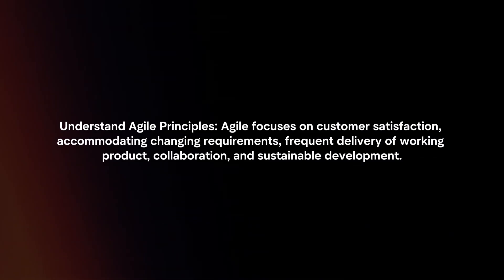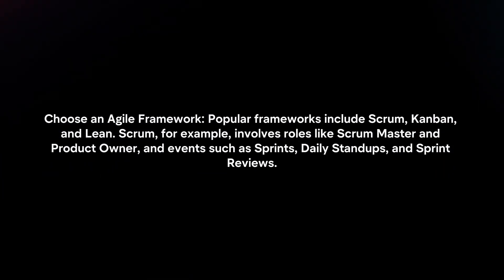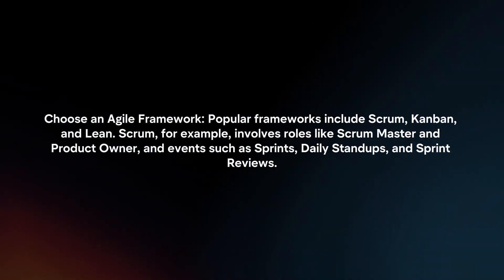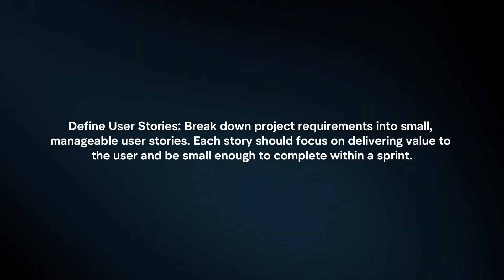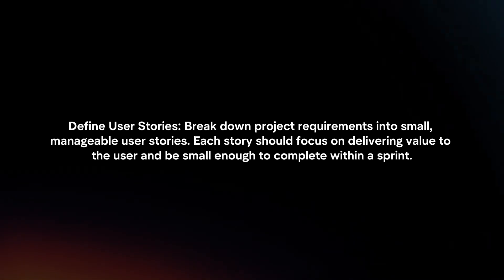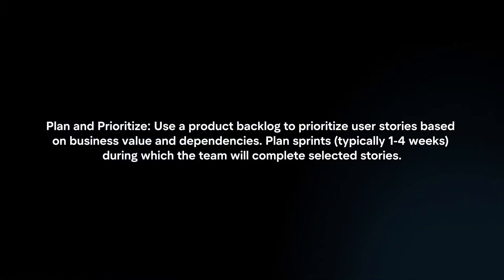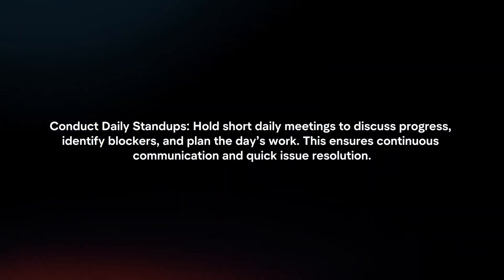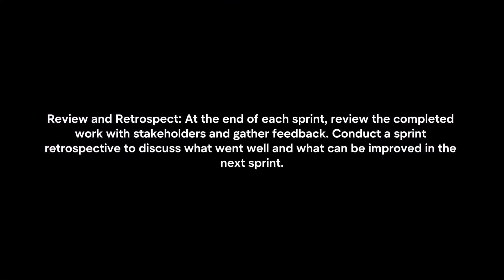How To Use Agile Project Management? (2024)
In this video I will explain How You Can Use Agile Project Management In 2024.